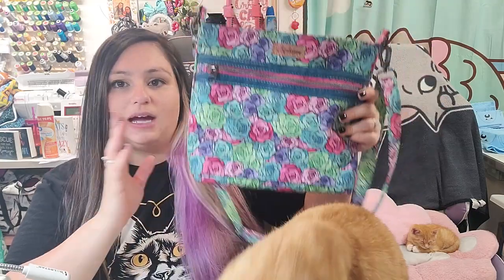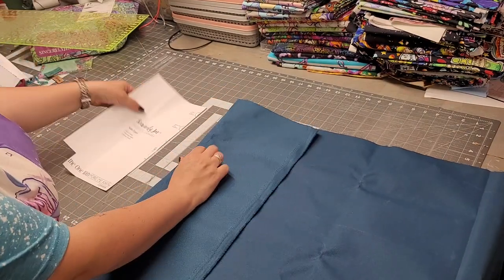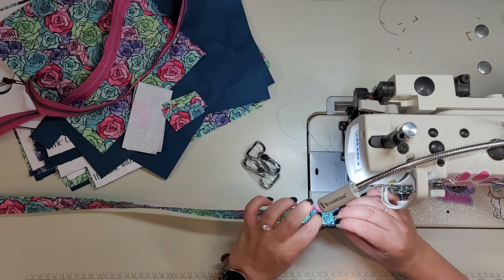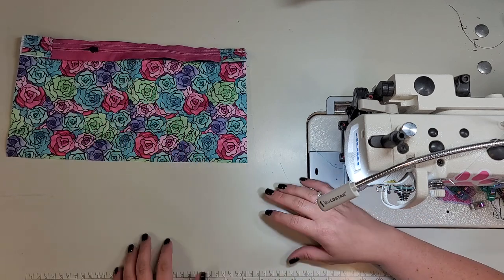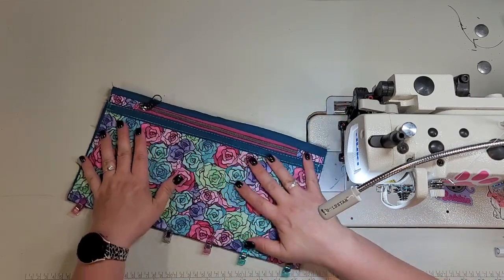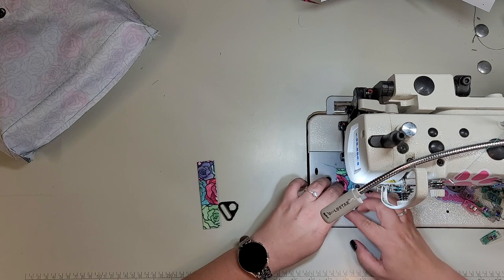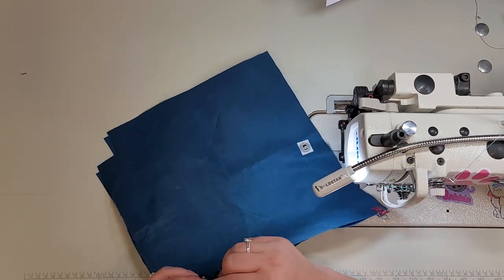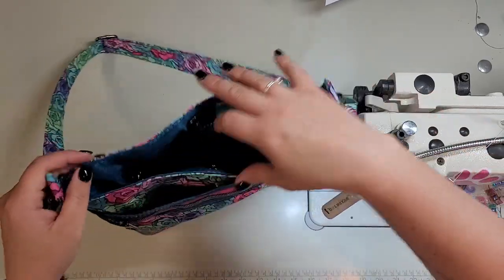Making The One With More Me Know by Sincerely Jen Pattern Co from the Summer Project Box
Amazon List for Supplies and More